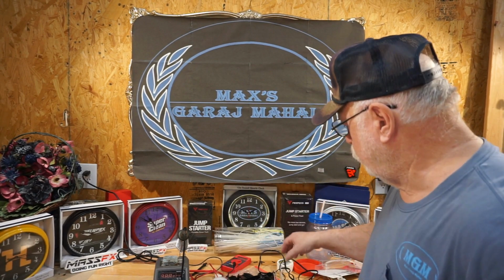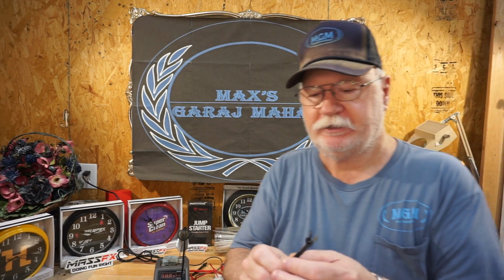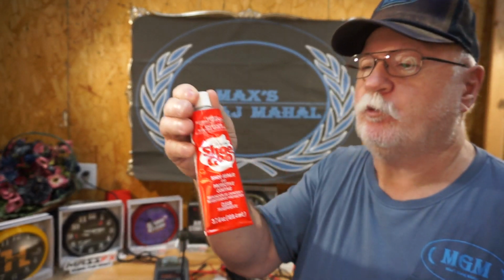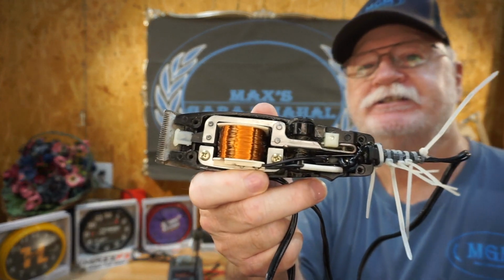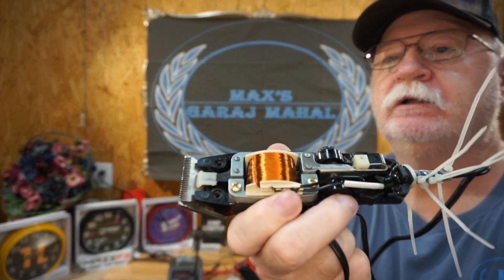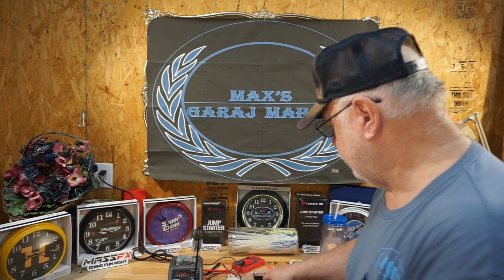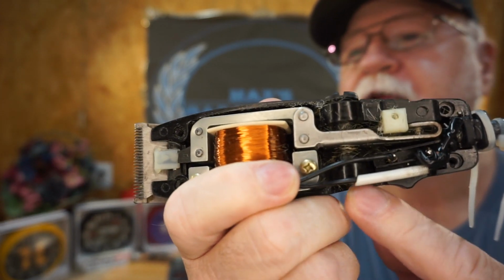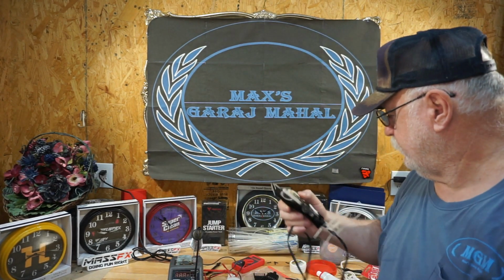"Clip, Trim, Revive: Mastering WAHL Hair Clipper Repairs - Your DIY Guide to Grooming Greatness!"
This video will show you how to repair your WAHL Professional Hair Clippers if the cord is broken internally.

Shot on a Sony A6000 with kit lens and a Motorola Moto G Stylus 2022

Shipping Address:
MaxsGarajMahal